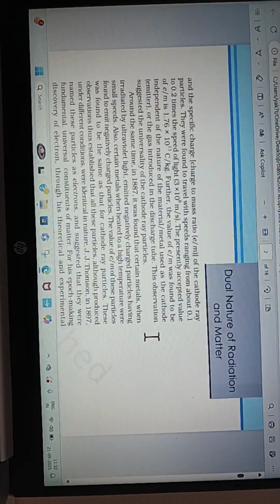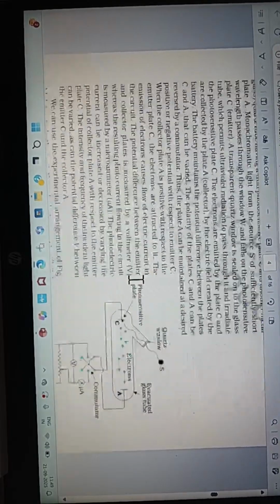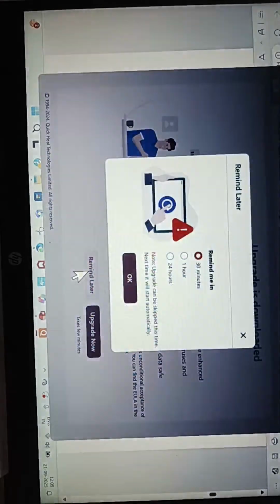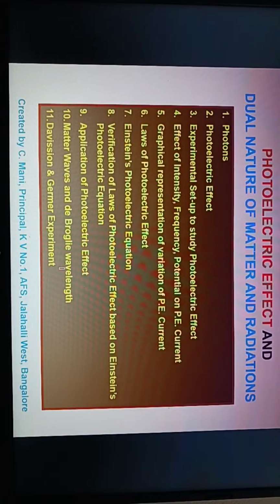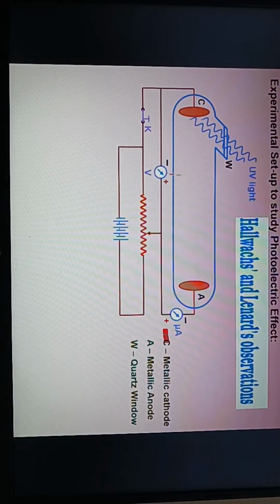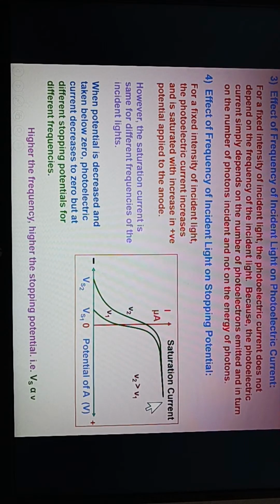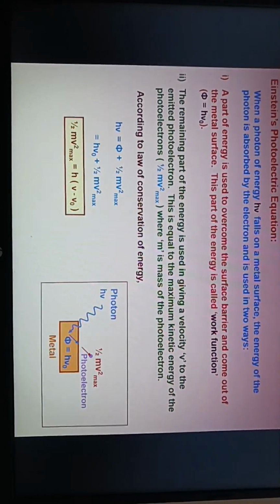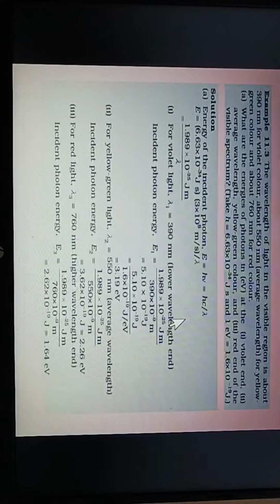neet physics 12 ncert textbook ppt topic Duel nature and photo electric effects